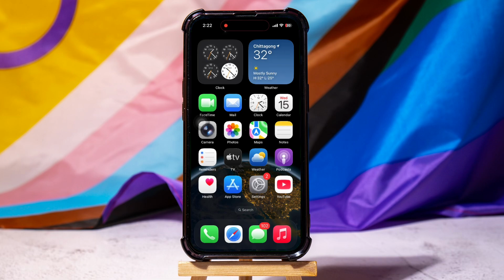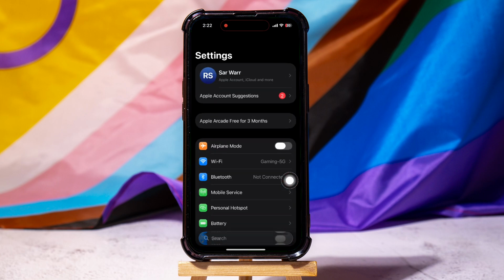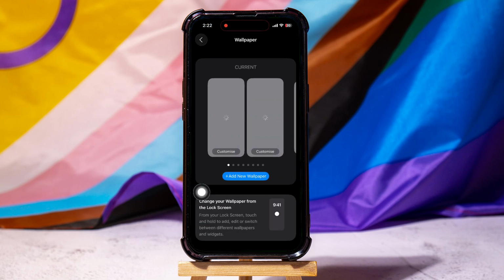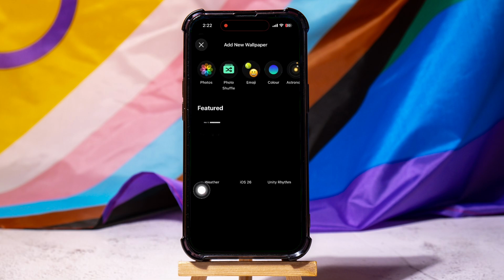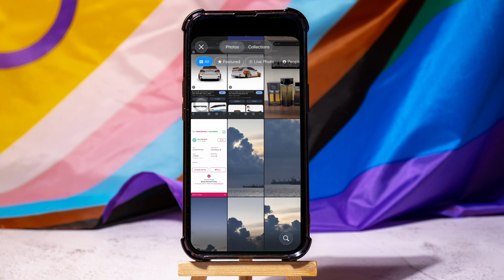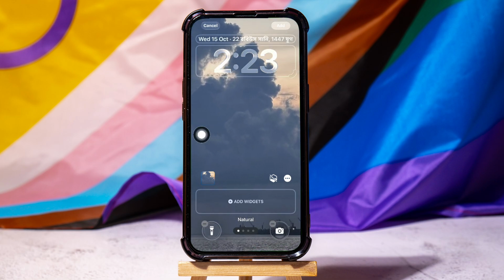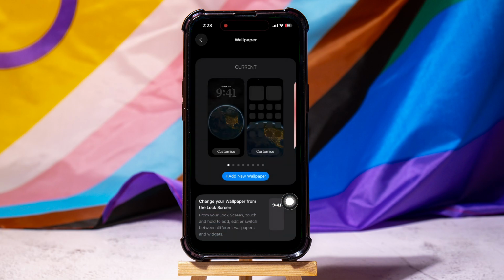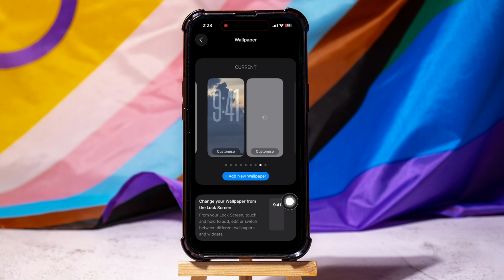How to Make Background Appear Closer on iPhone 2026 (Step-By-Step Tutorial)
Here's how to make backgrounds appear closer on your iPhone camera and create that professional compressed look you see in movies and photography. I'll show you multiple techniques using your iPhone's built-in camera features and settings to achieve this dramatic effect without needing expensive equipment or complex editing software.

We'll start with the telephoto lens method, then explore how to use Portrait mode strategically, and finish with some camera positioning tricks that photographers use. You'll learn exactly how to adjust your distance from subjects, which lens to choose, and how to manipulate depth perception to make distant backgrounds look much closer and more prominent in your shots.

I'll demonstrate step-by-step techniques for landscape photography, portrait shots, and creative compositions where you want that cinematic compressed background effect. Whether you're trying to make mountains look closer, buildings appear more dramatic, or create artistic shots with layered elements, these simple camera techniques will transform your iPhone photography game in minutes.